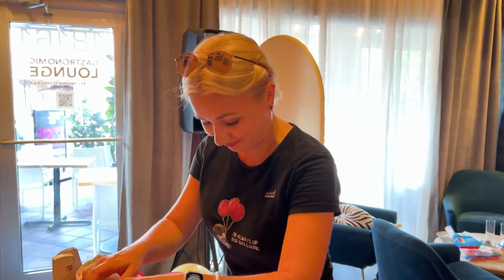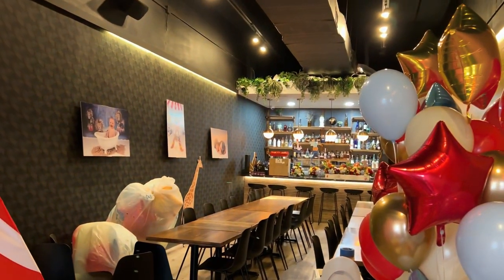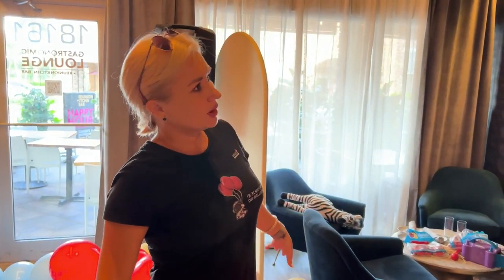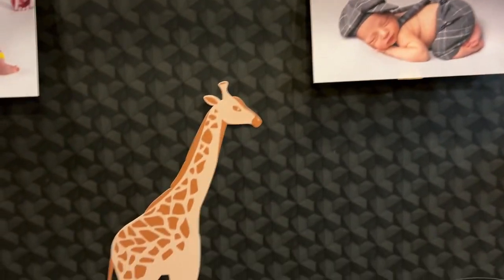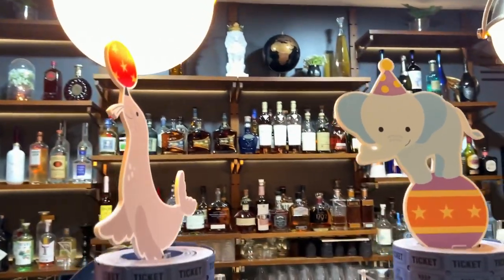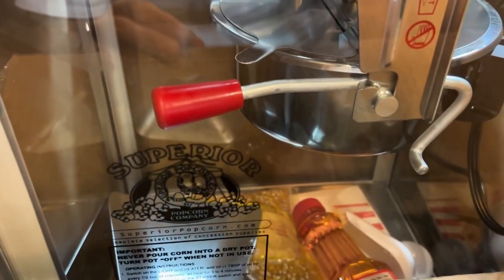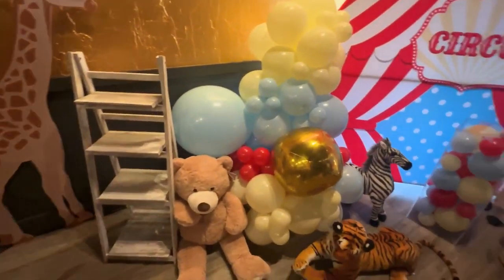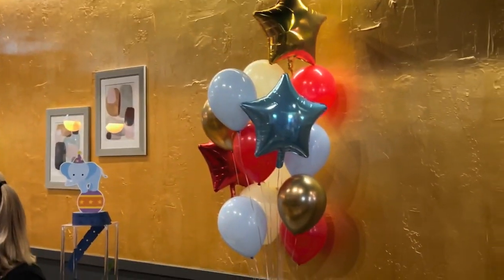Circus Party Decor | New Circus Frame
Welcome to @MiamiEventDecor​ channel

Today we did a first birthdays Circus themed setup.

Balloons I used:
Betallatex: Pastel yellow (5", 11", 16'', 24'')
Tuftex:       Pastel yellow (5", 11", 16'', 24'')
Qualatex:   Red (5'', 11'', 16'', 24'' balloons)

Gold orbz 10'', 16''

You can order our clips, frames and pillowcase on our